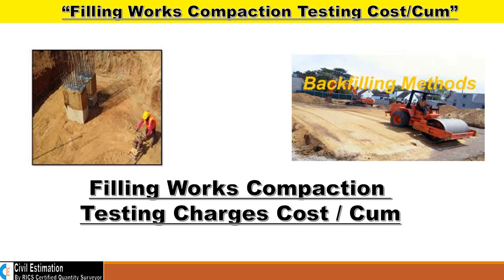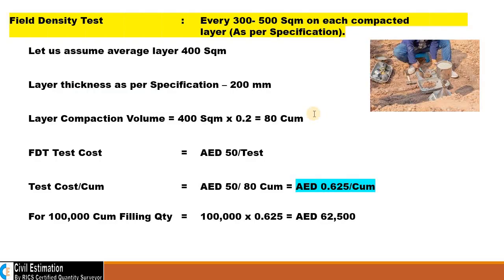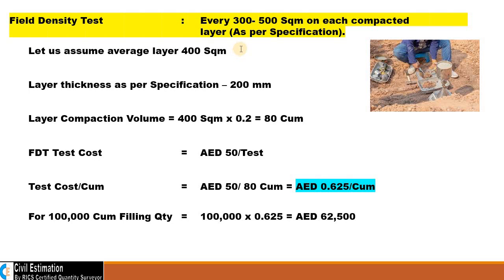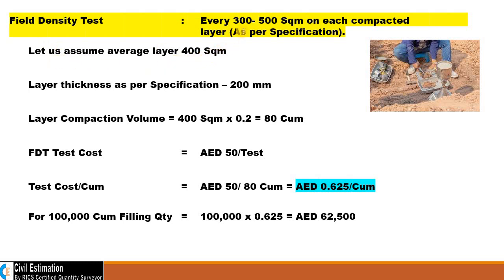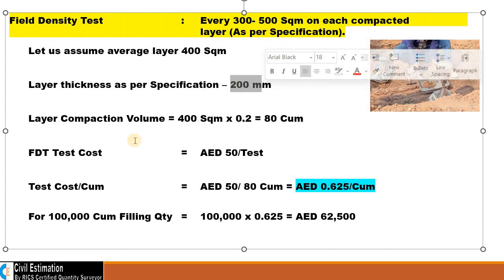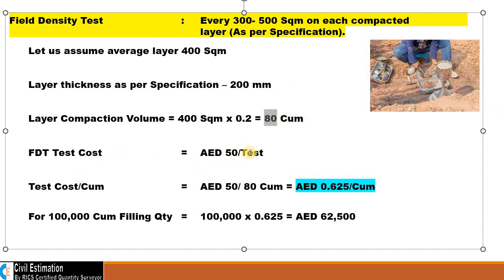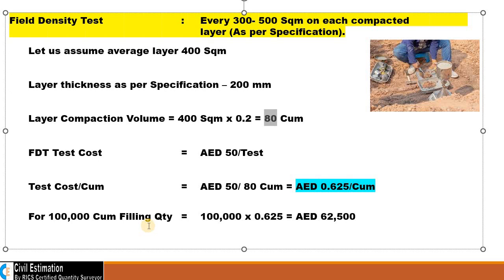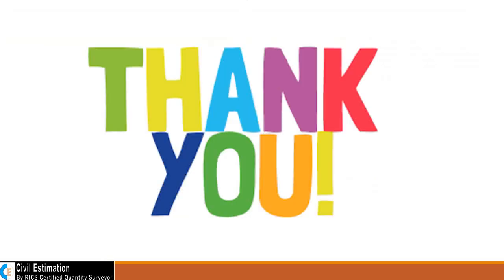Backfilling Compaction Testing Charges | Part -1, Field Density Test (FDT)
RICS qualified Chartered Quantity Surveyor having with 25+ years of multinational experience in all aspects of Quantity Surveying, Cost Estimation, Procurement, Contract Administration and Budgeting in Oil & Gas, Buildings & Structures and Infrastructure Sector’s.

This Video consists of facts related to Civil Estimation and Execution based on my own experience. Hence those are purely my own opinions. I have no intention to discriminate or insult other persons or products in any manner.